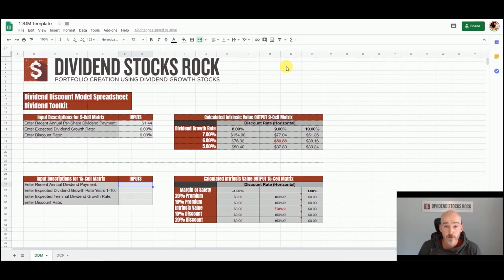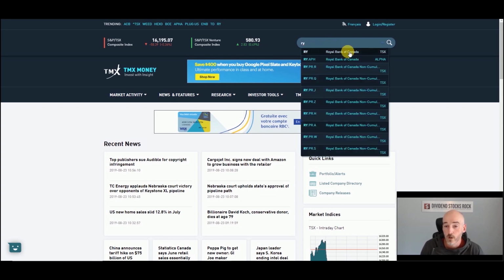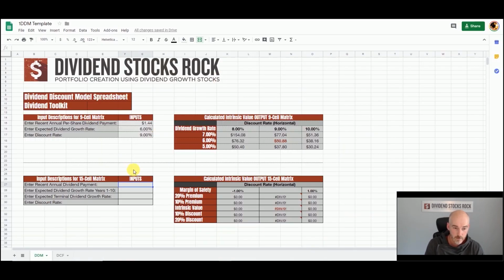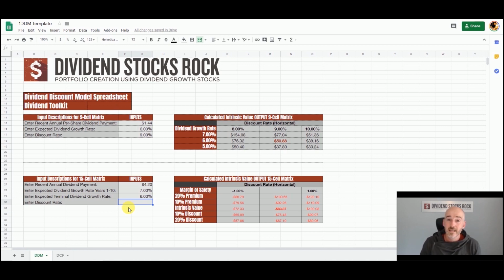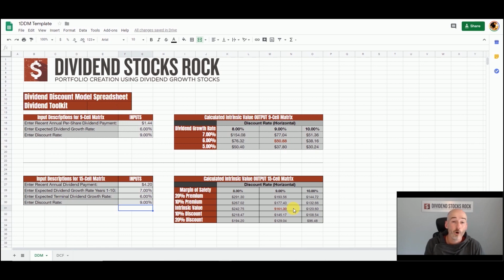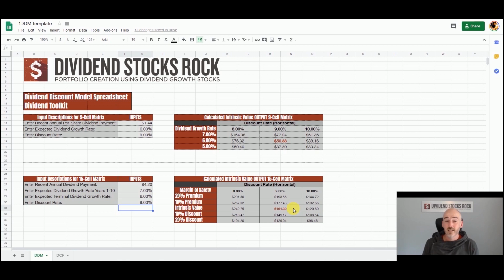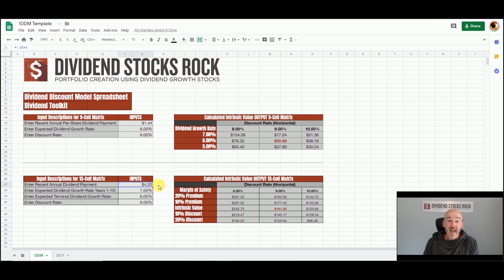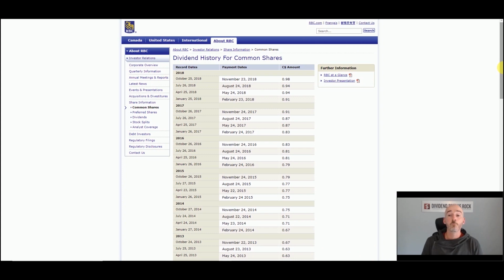Stock Valuation: How I Use the DDM to Make Smart Investing Decisions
Ah! Here we go again! You just fell in love with a stock! But how much should you pay for it? That's a recurring question, right? Since I use the Dividend Discount Model (DDM) and a solid strategy, this question is easily answered!
Let's see what "stock valuation" really means and how to interpret the DDM results.